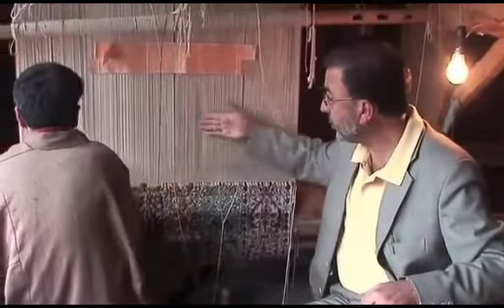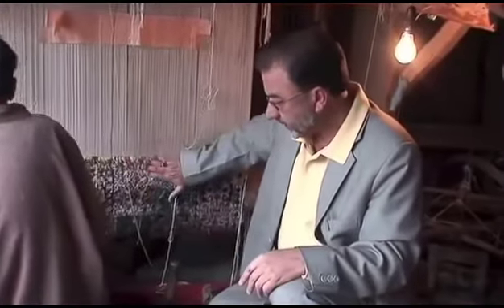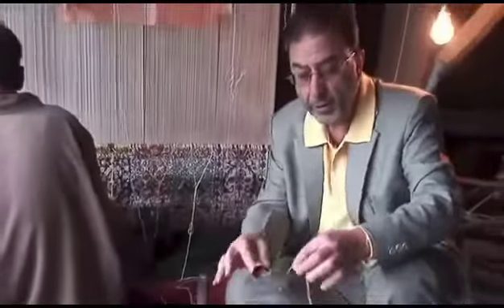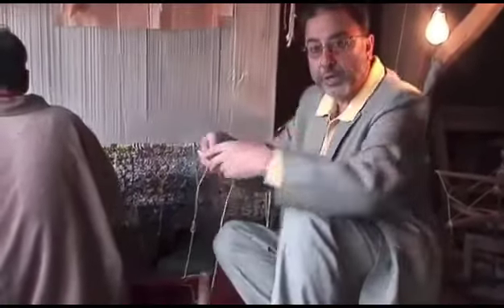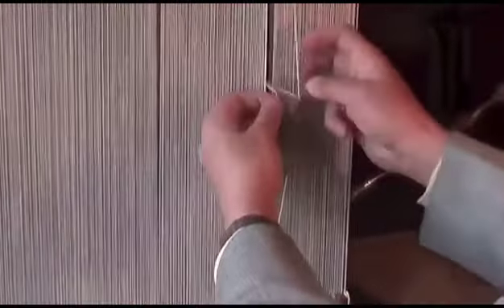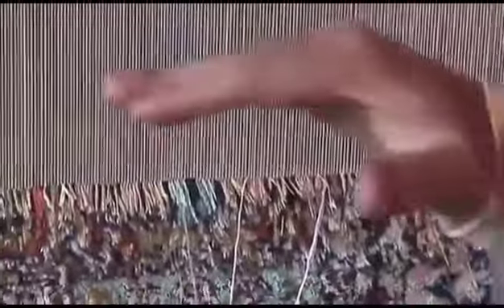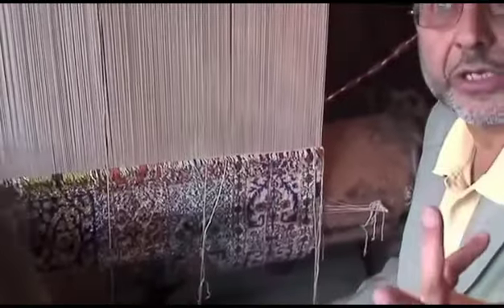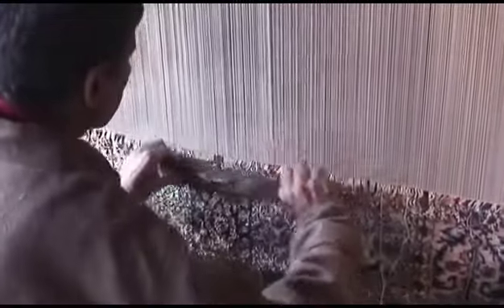Kashmiri carpet making | Silk | Handcrafts .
Hand knotted silk carpets of kashmir have a distinct identity in the world of oriental carpets. Silk carpets made in kashmir are finely knotted and can rarely be matched by other rug making countries for the spectrum of designs, resilient pile and vivacious colors.

The intricacy of a kashmiri carpet depends on the number of knots. It is usually handmade and hand knotted and is made of pure wool or silk whereas a lower quality may be a blend of wool, silk and rayon. The silk carpet is usually woven with mulberry silk and its quality is tested based on the number of knots it has.

Kashmiri carpet making !